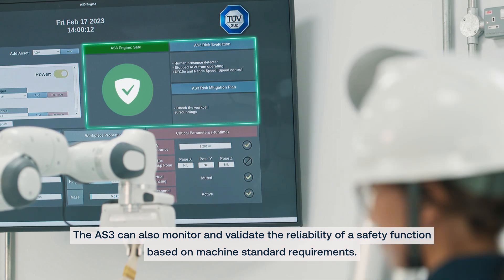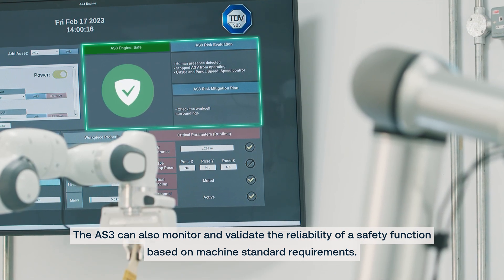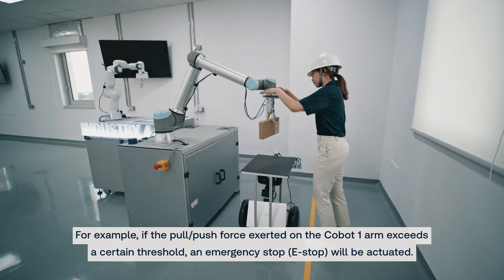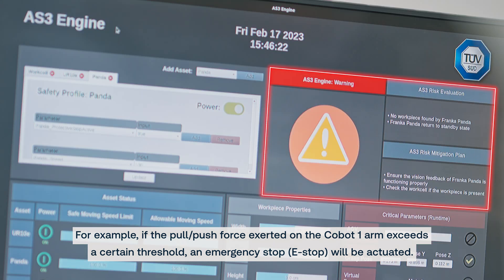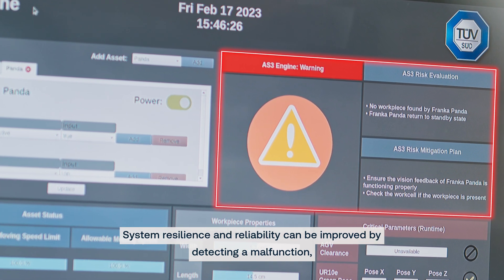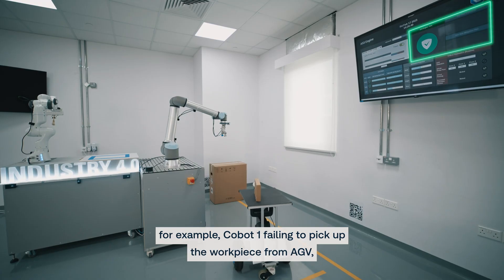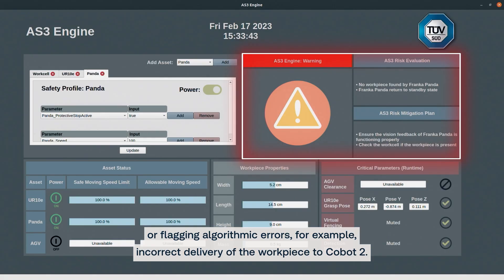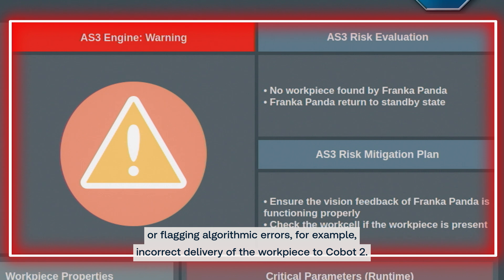Adaptive Safety & Security System (AS3) - Lab Demonstrator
Using two scenarios, the demonstrator video showcases AS3’s unique abilities, showing how it can be effectively applied in a smart automation environment. The first scenario represents a fully automated work cell without human intervention, depicting how AS3 can enhance system safety and resilience to maximise operational continuity. The second scenario highlights a human-collaborative work cell, where a human interacting closely with a cobot could potentially be exposed to physical hazards. This illustrates how AS3 can enhance system safety, security, reliability and resilience.